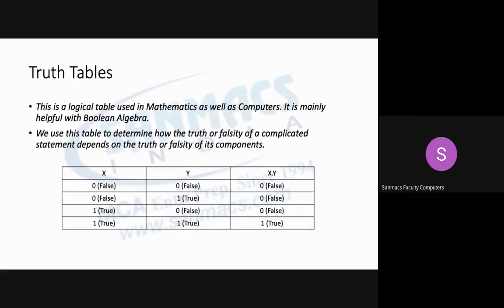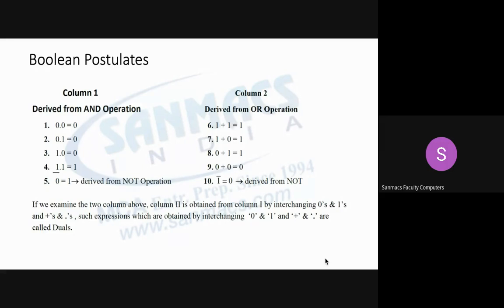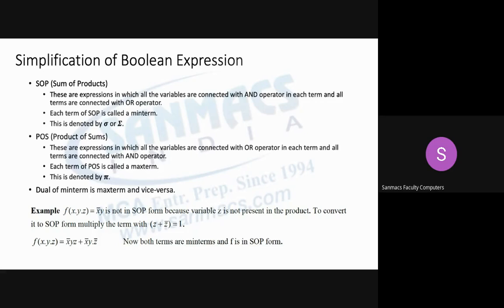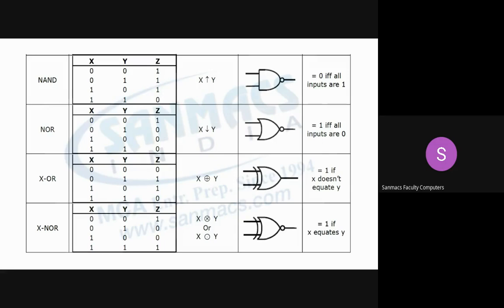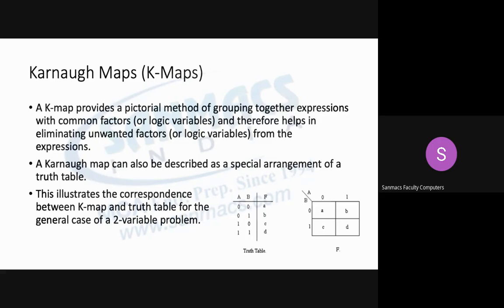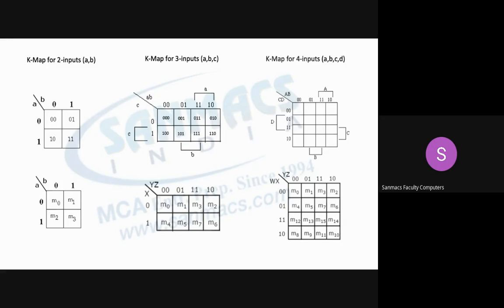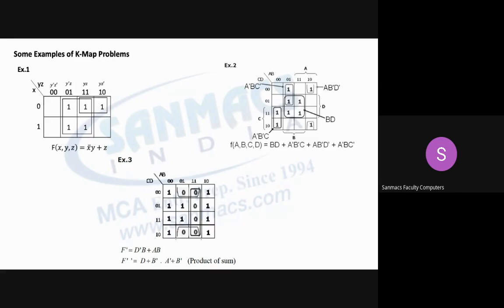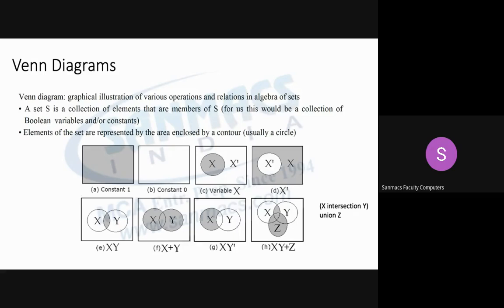(Must Do) Digital Fundamentals - K Map - Boolean Algebra - Computer Awareness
Learn and review Digital Fundaments concepts in the best way possible to be able to crack computer-related questions in all exams. The topics covered in this video are Truth Tables, Boolean Algebra, K-Maps, Truth Tables, Venn Diagrams, Logic Gates, Digital Electronics. All these topics are crucial for CUET, NIMCET, CSAT, SSC, NET, GATE, RBI Clerk, SBI Clerk, JEE, NEET and all other exams.

We handpicked some questions for you to review after you have watched our video -